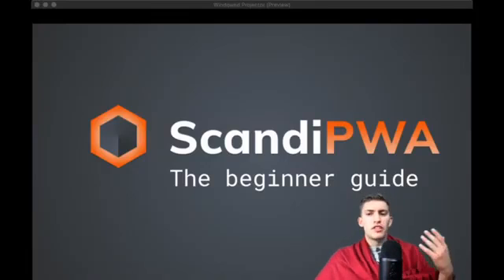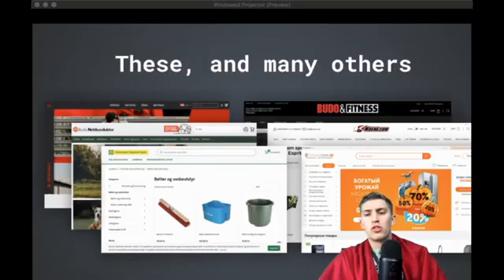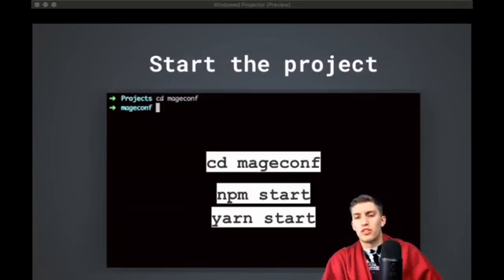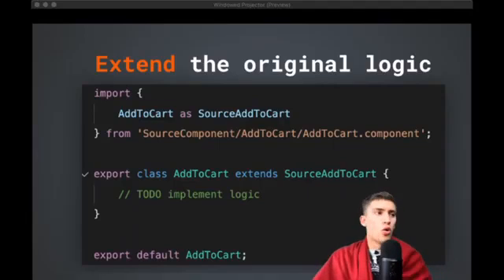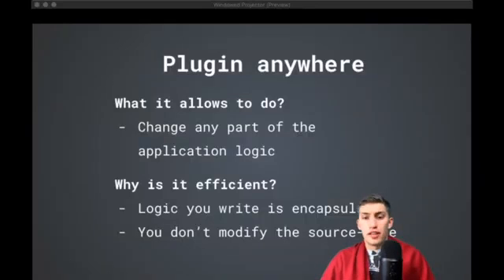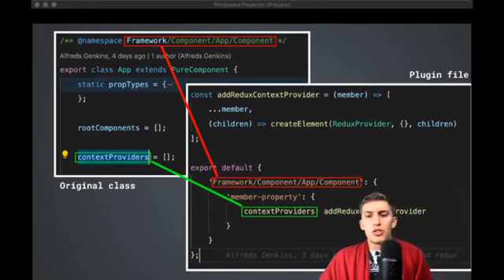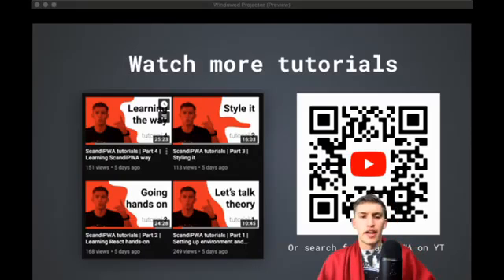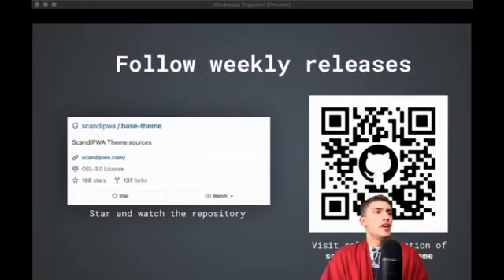A4 Alfreds Genkins The journey into ScandiPWA the first and most complete PWA theme for Magento